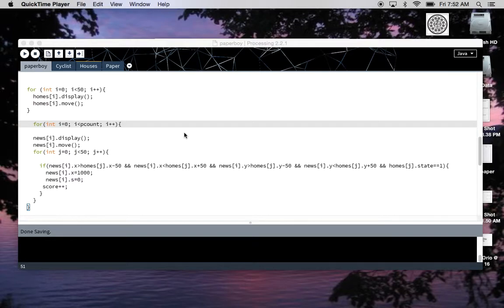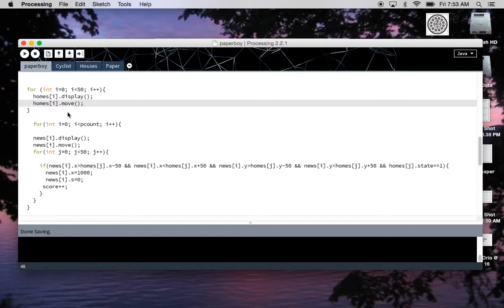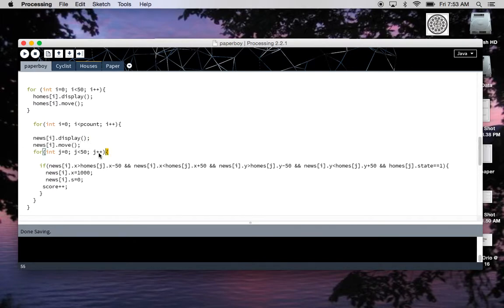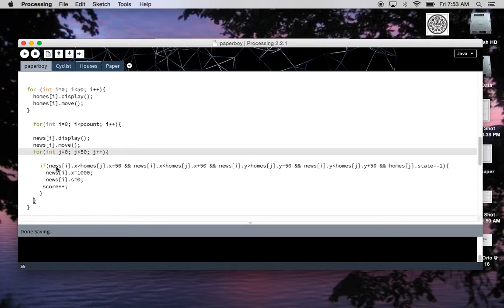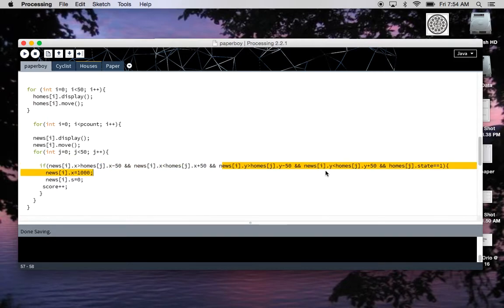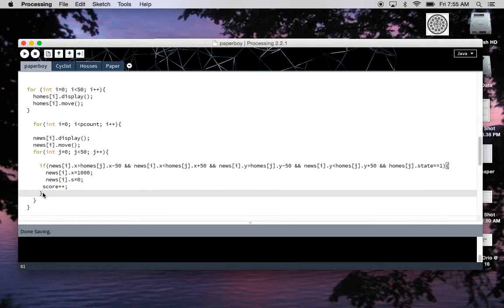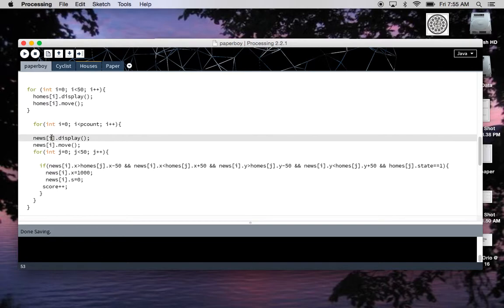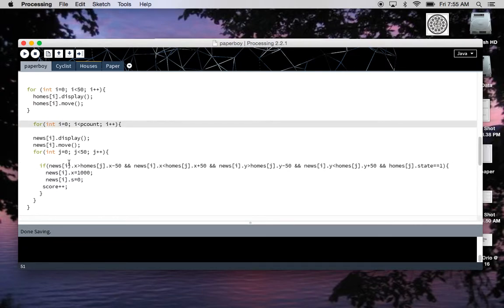Intersection of Two Arrays of Objects